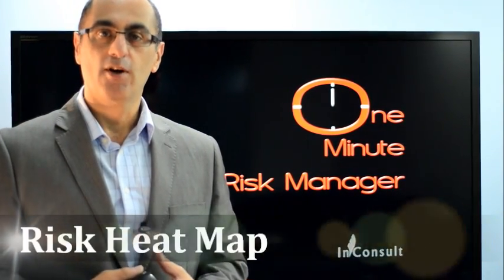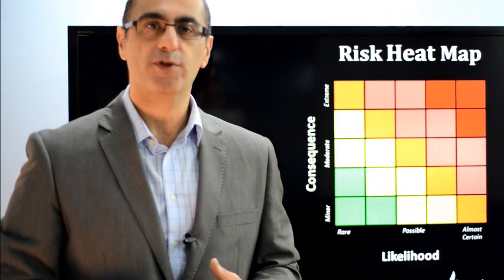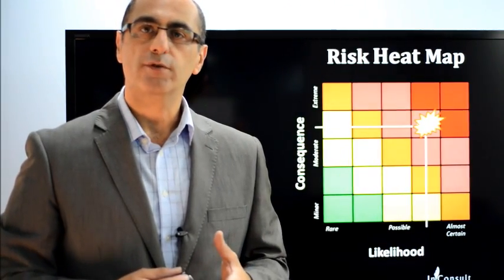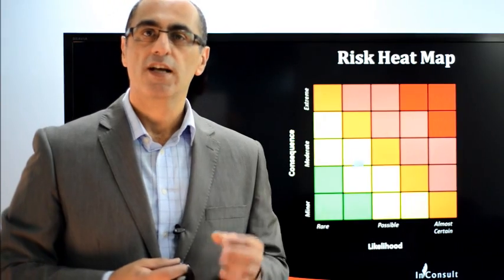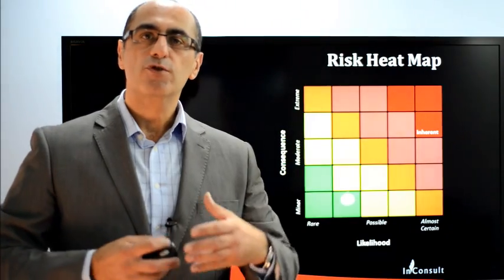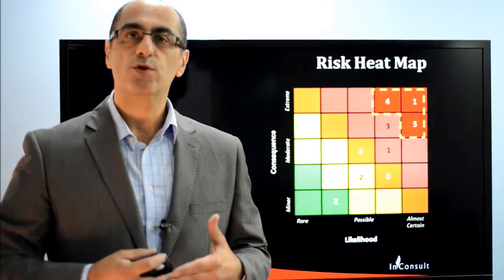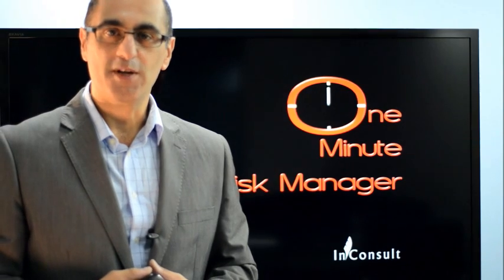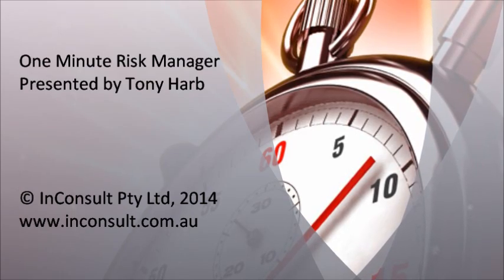Understanding the Risk Heat Map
The heat map is a good visualisation of risks allowing you see the big picture where each colour represents a different level of risk